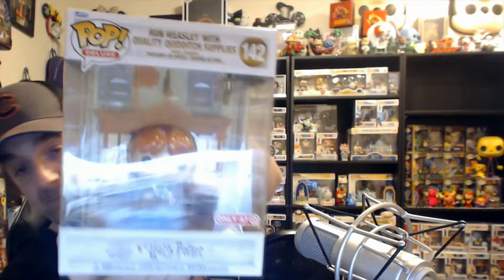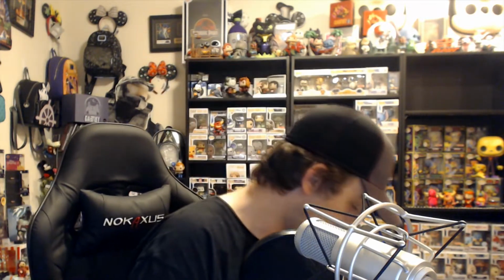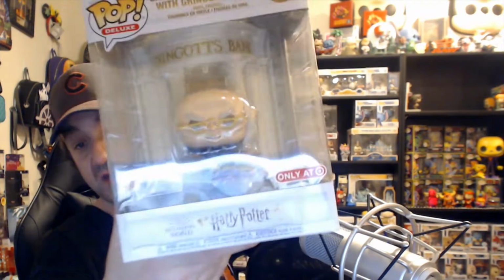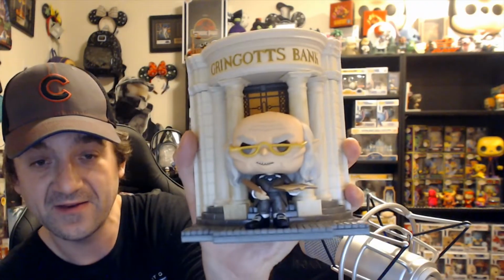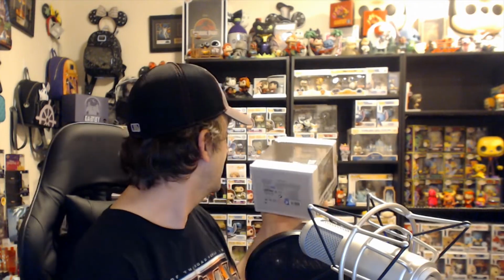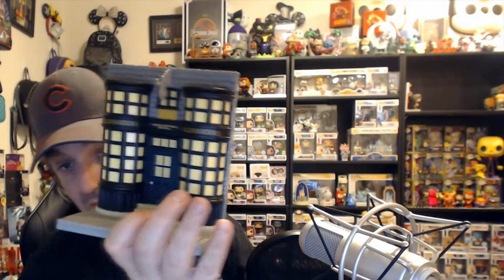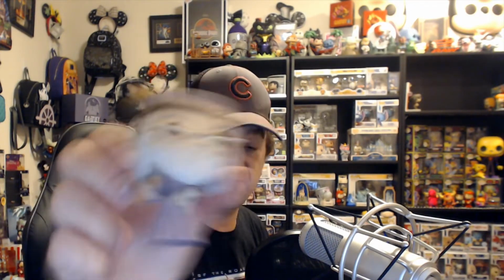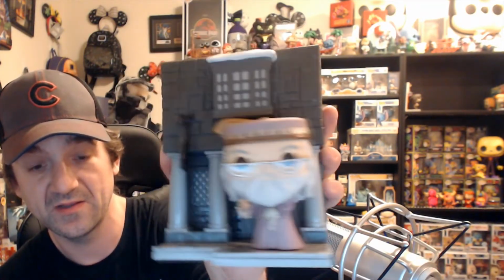Funko Harry Potter Unboxing - Diagon Alley and Hogmeade Deluxe Piece - Many Exclusives!!!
Today we unbox the Diagon Alley and Hogmeade Funko Pieces. This includes Target and Funkon Exclusives. Lets open these up and display them!!!